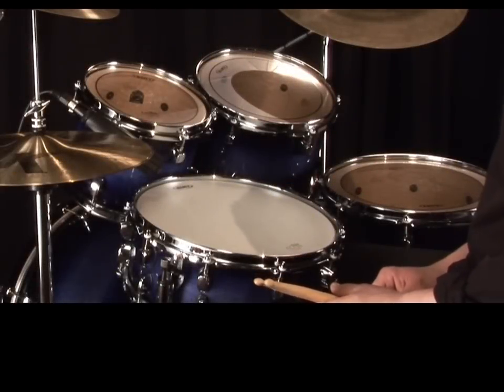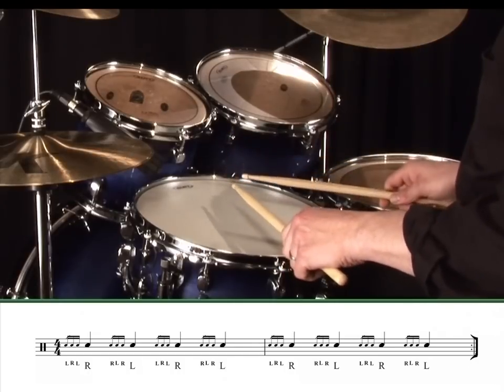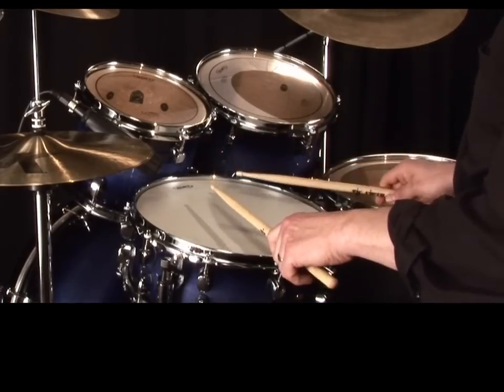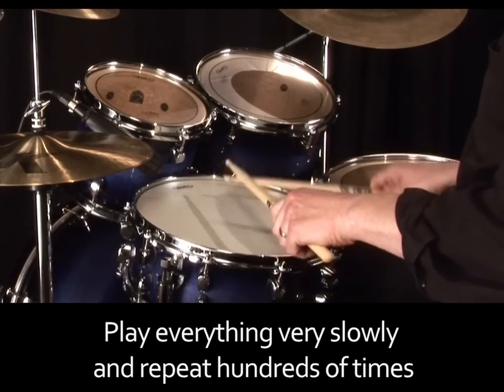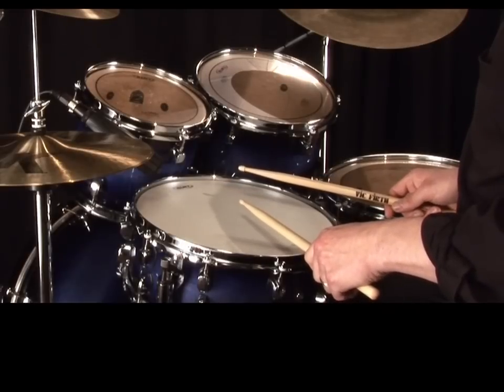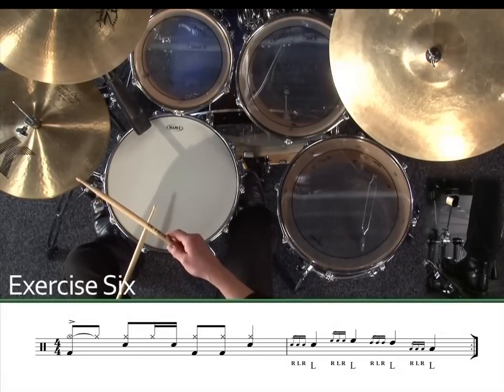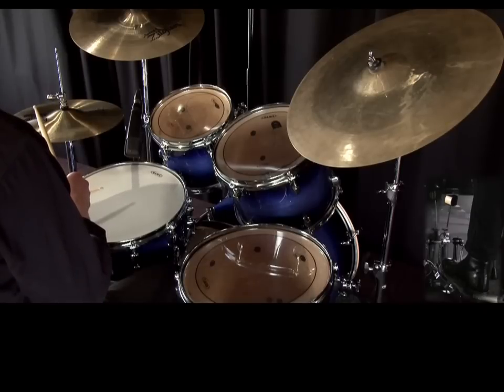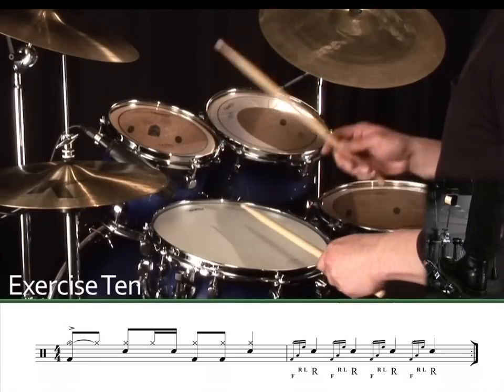Learn Drums Lesson - Four Stroke Ruff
Intermediate Drum Lesson 19

Four Stroke Ruff - another of the rudiments sometimes called the Single Stroke Four